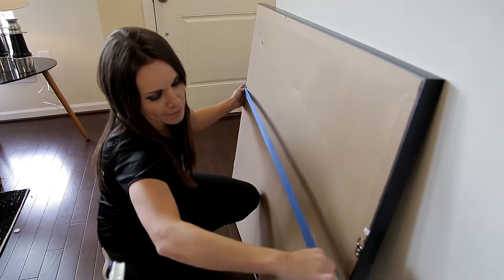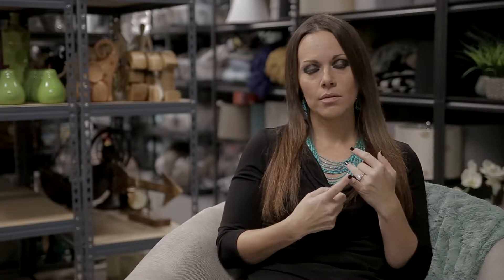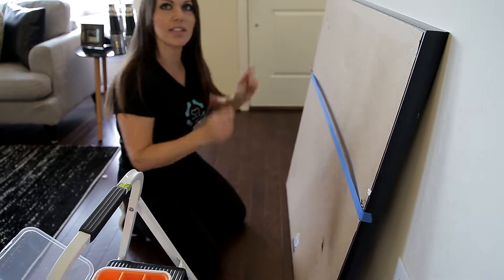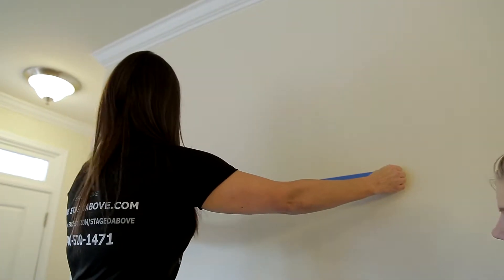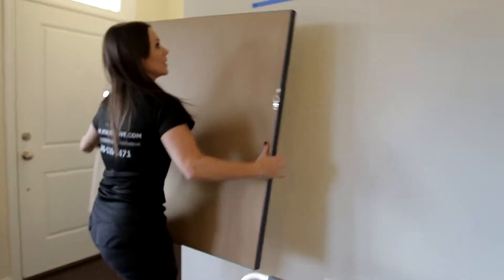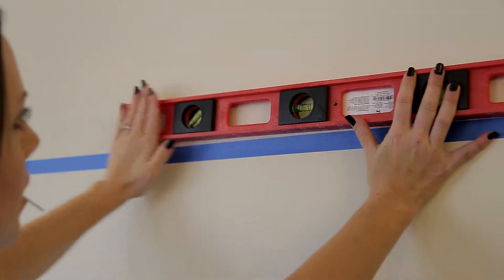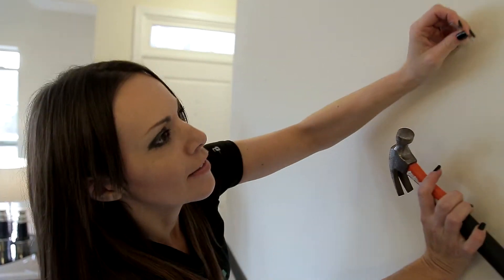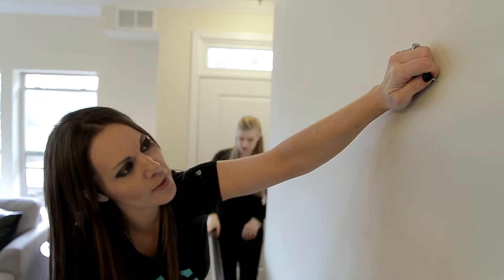SHARI ART HANGING VIDEO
Trick for hanging art with masking tape!